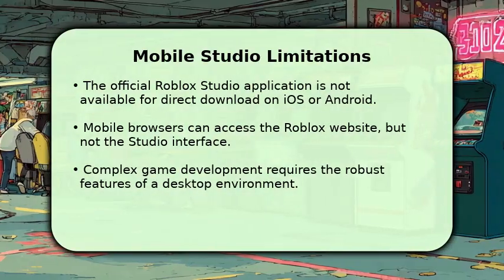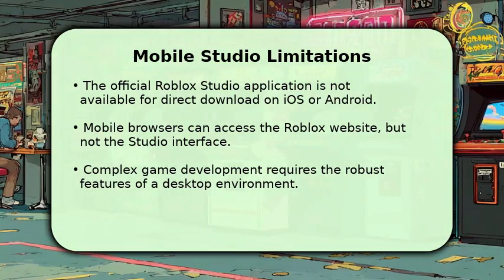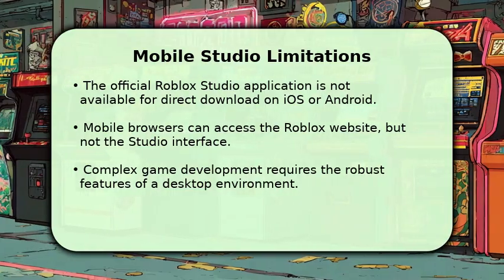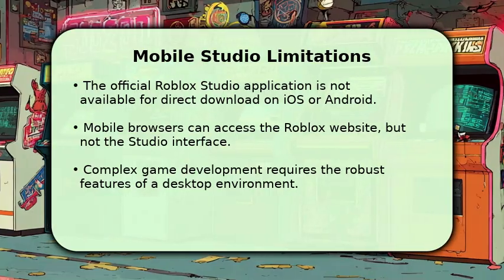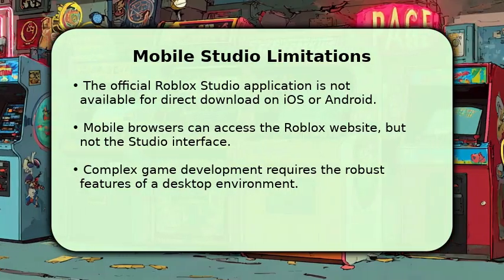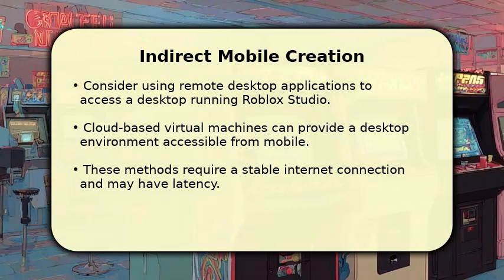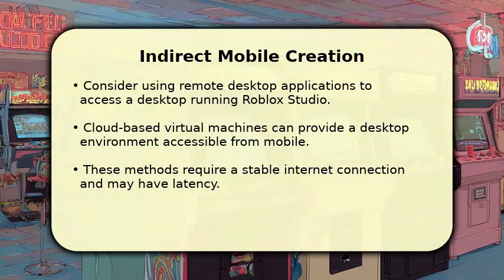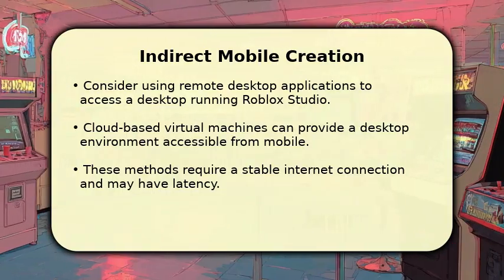How to Use Roblox Studio on Mobile 2025 - Easy Guide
▸ :^) Unlock your creative potential and learn how to use Roblox Studio right from your mobile device! This easy-to-follow guide will walk you through everything you need to know to start developing games on Roblox using your smartphone or tablet. Whether you're a beginner looking to explore game creation or an experienced developer wanting to build on the go, this tutorial covers essential tools and techniques. Discover how to navigate the mobile interface, create immersive experiences, and publish your own Roblox games. You'll gain practical skills to design, script, and manage your projects, transforming your mobile device into a powerful portable development environment. Get ready to bring your game ideas to life, anytime, anywhere, with this comprehensive Roblox Studio mobile tutorial.